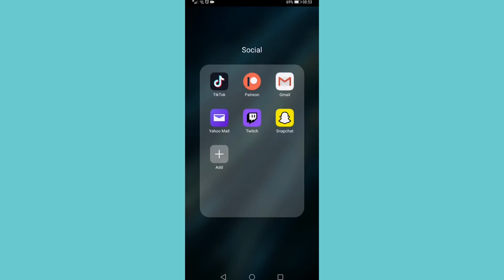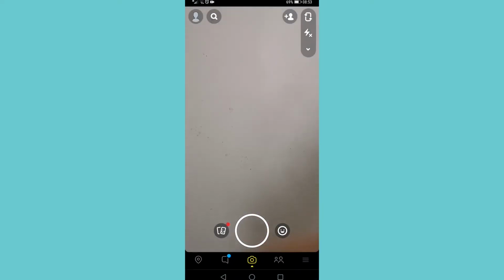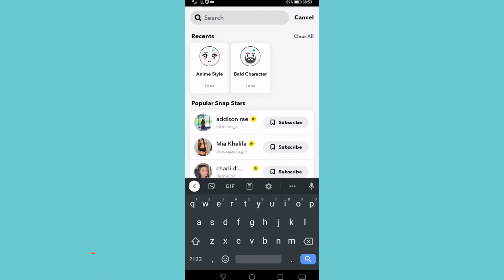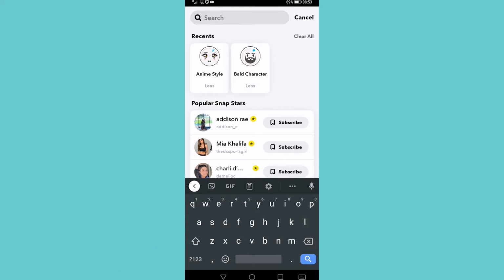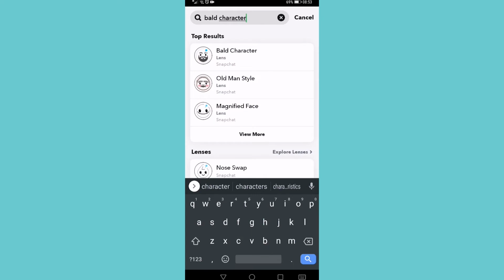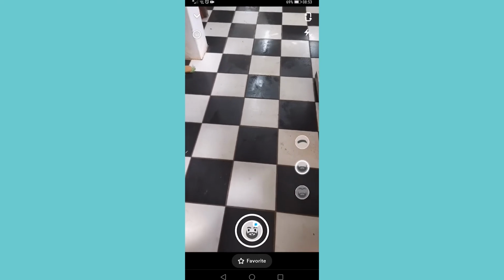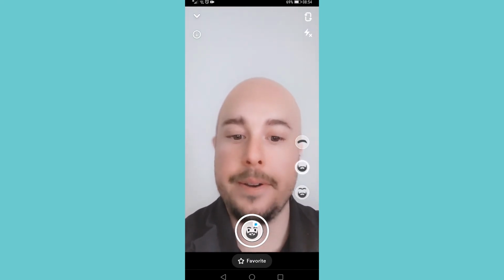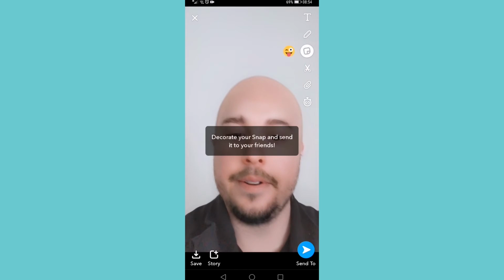How To Get The Bald Head Filter On Snapchat!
In this video I will show you how to get the bald head filter on Snapchat. The bald head Snapchat filter is endless fun and you will want to send this funny picture or video to all your friends. Follow along with me in this video to learn how to get the bald head filter on Snapchat.